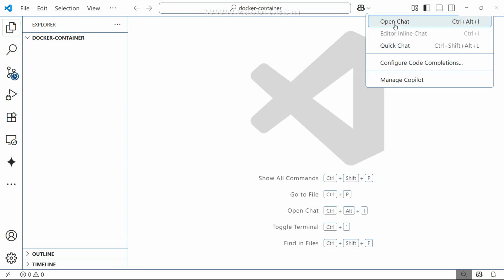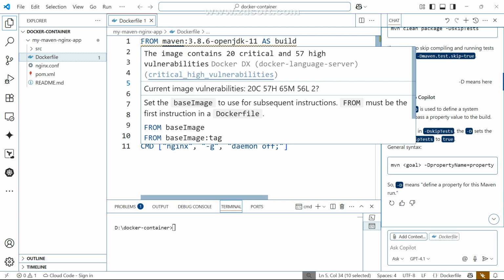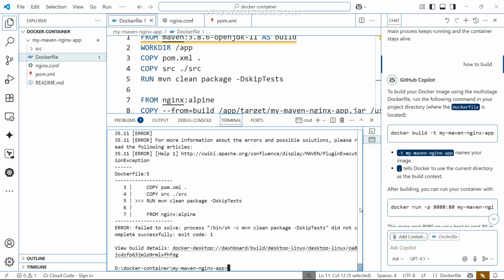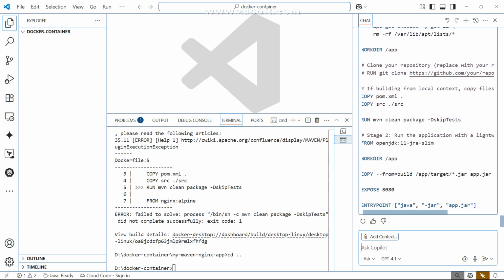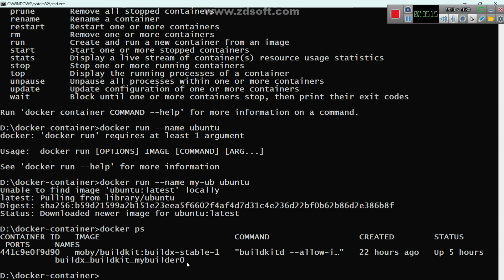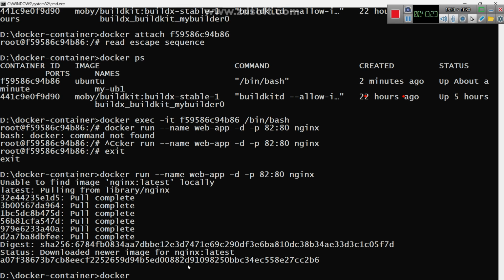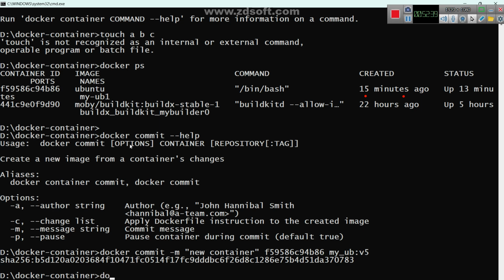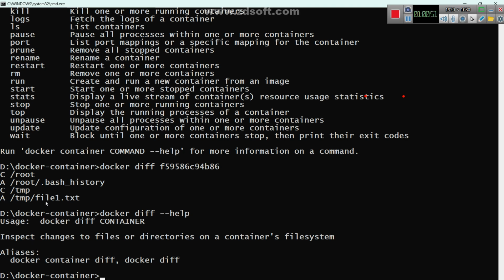Docker Container Commands